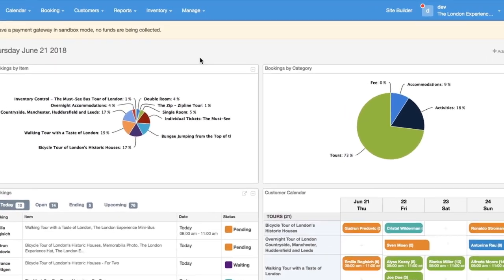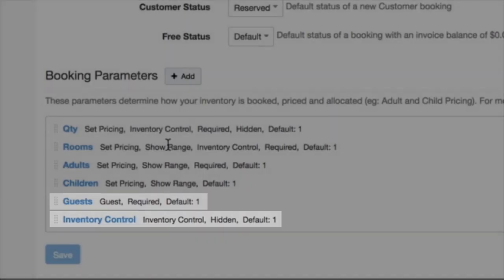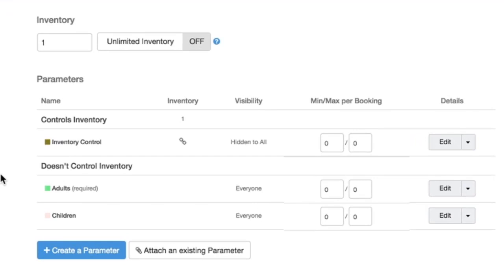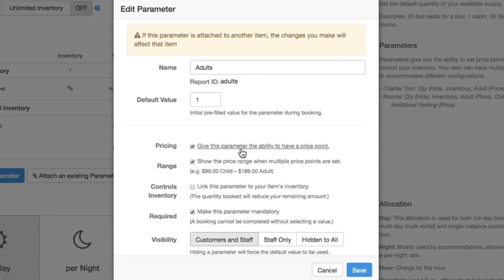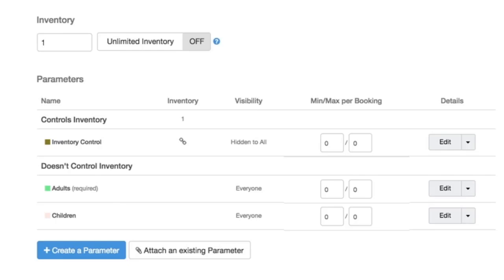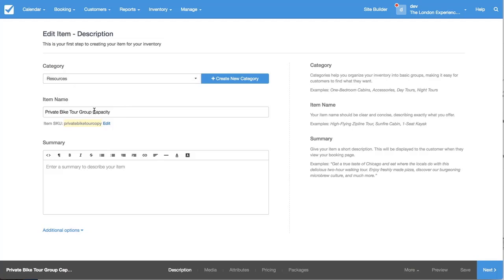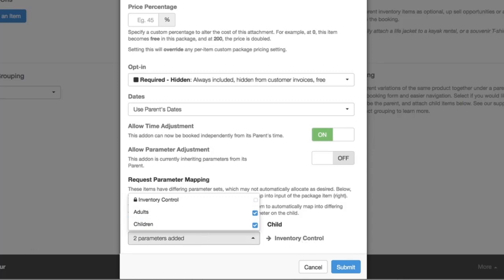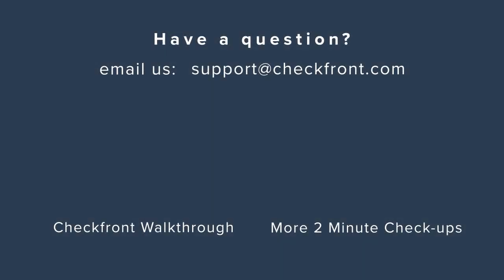Advanced Use of Parameters with Inventory Control | Checkfront's Extended Check-Ups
In this extended Check Up, Ryan goes over an advanced way to use parameters when you want to include different resources like guides.

Wondering how this technique can apply to your business? Let us help!

New to Checkfront? Start a free 21 day trial, no credit card required,